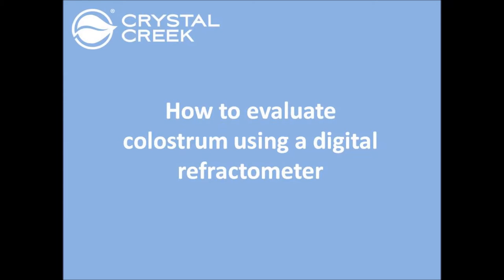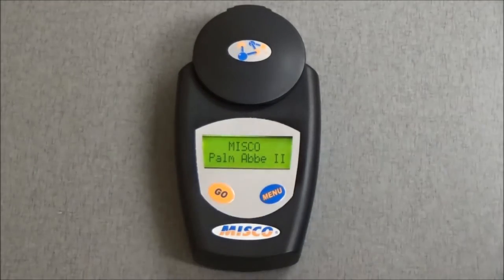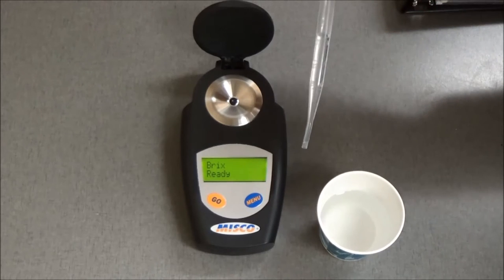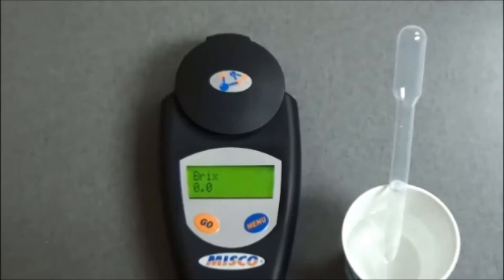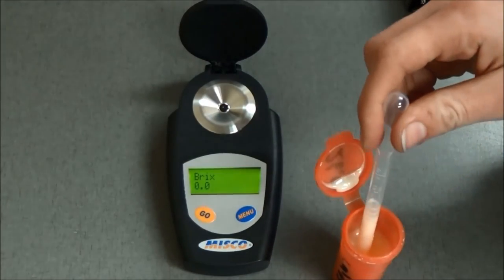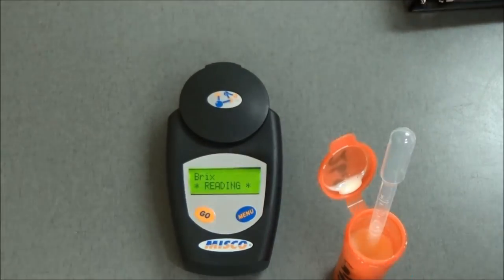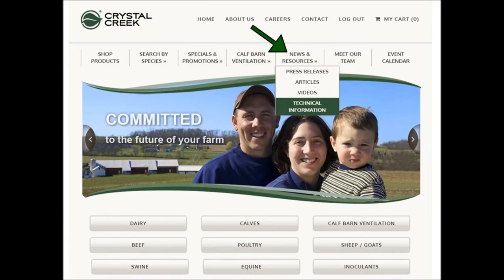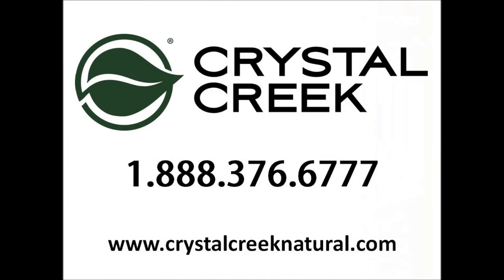Colostrum Testing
Colostrum Testing With Brix Refractometer